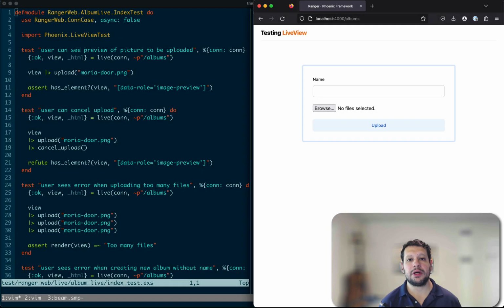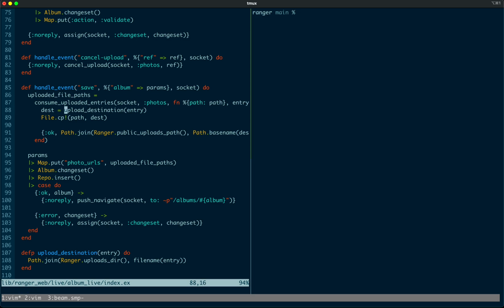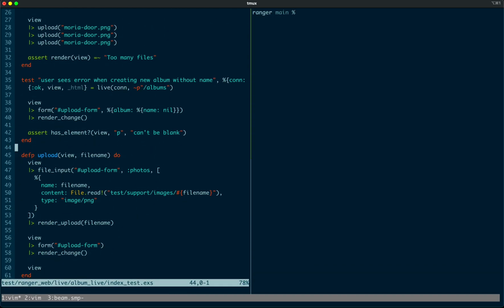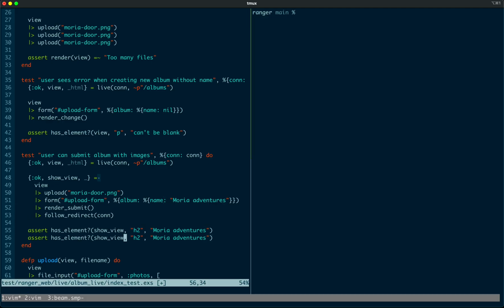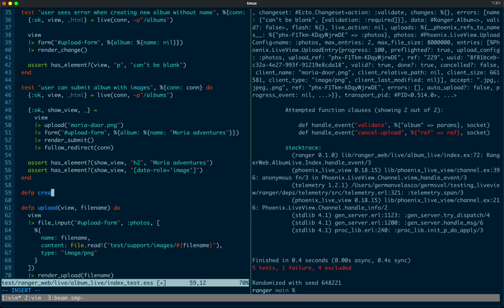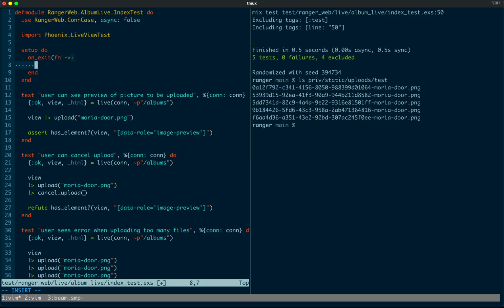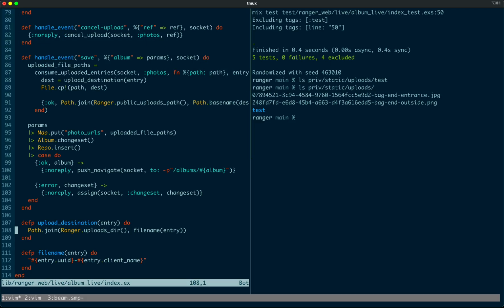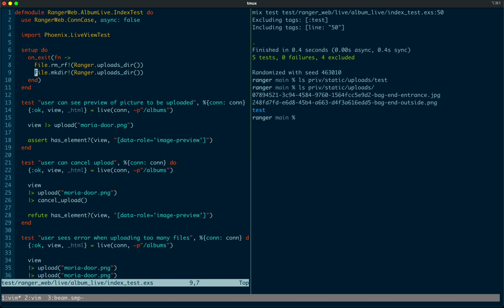Testing LiveView - Testing Uploads (Direct to Server)